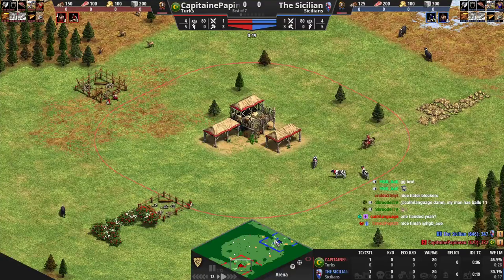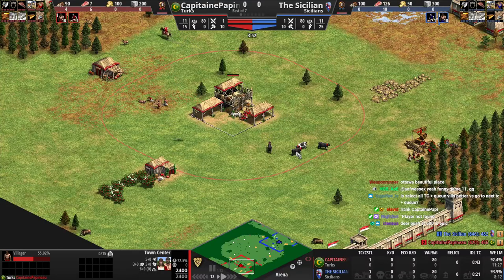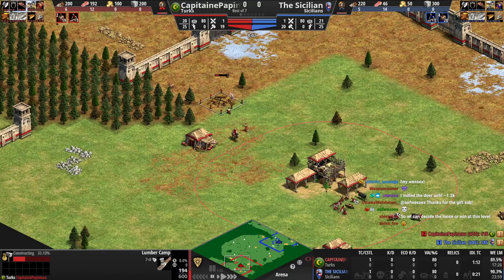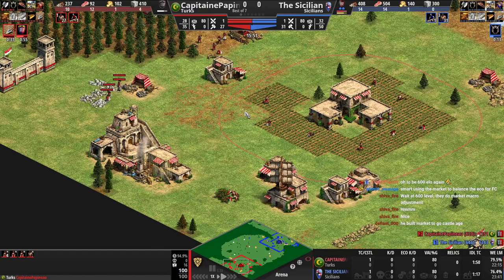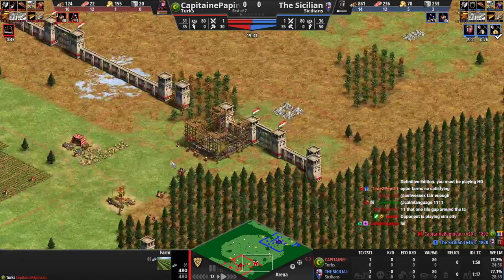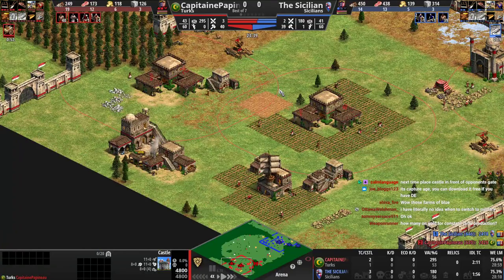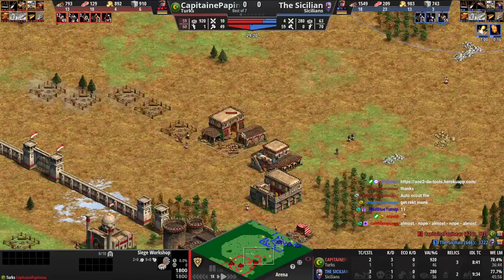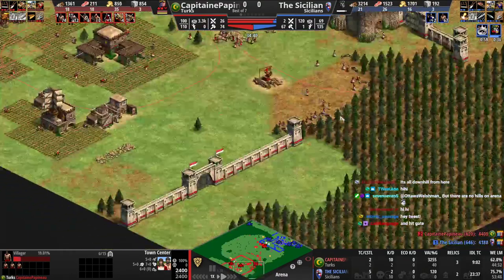Coaching 600 elo | OttawaWelshman's early attempts at castle drop janis!